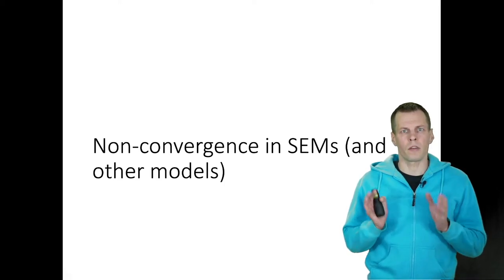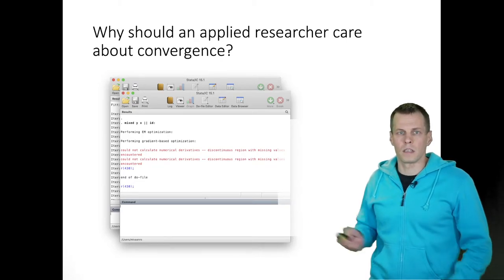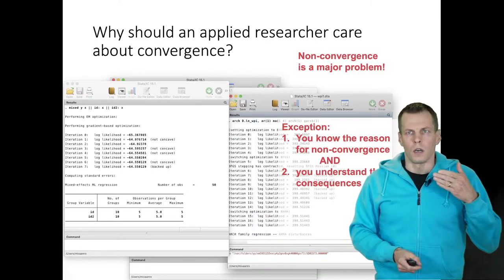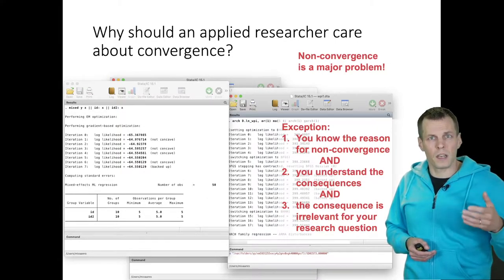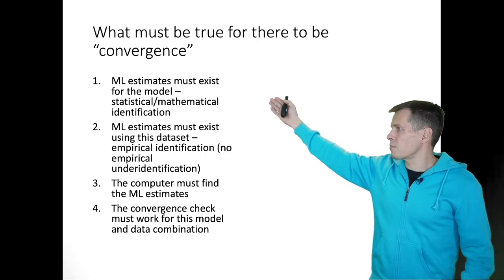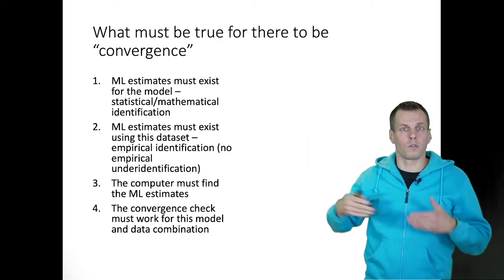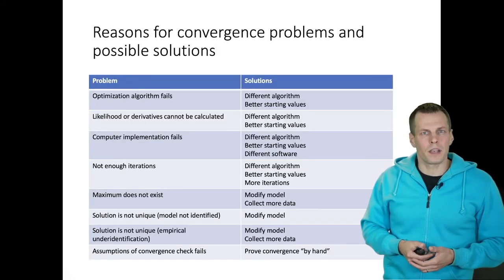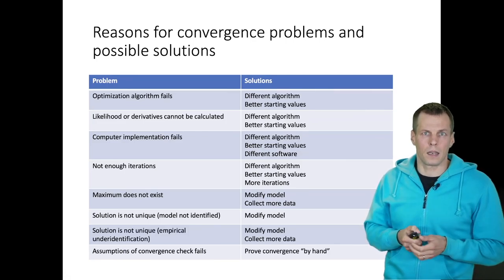Non-convergence in structural equation models and other models